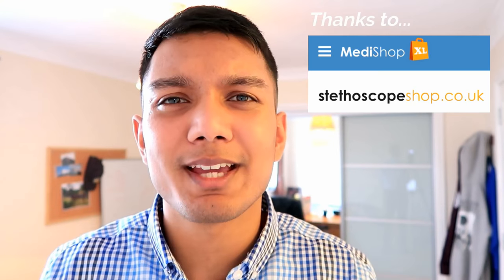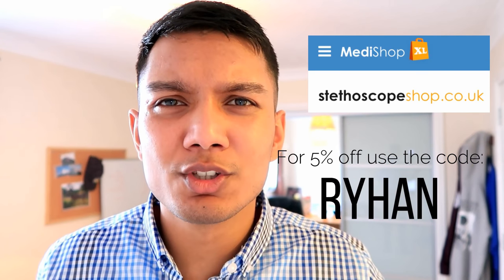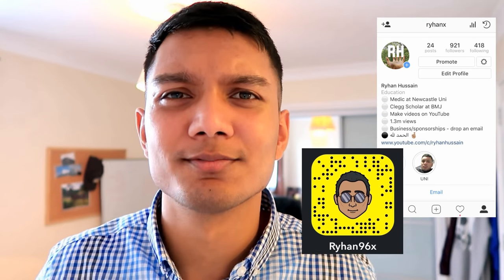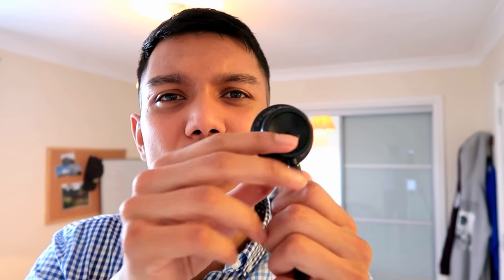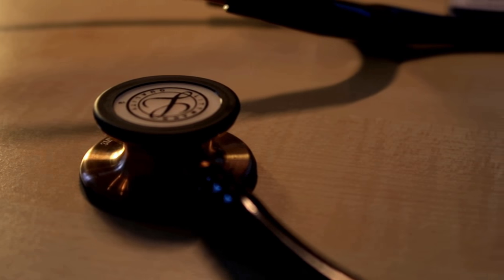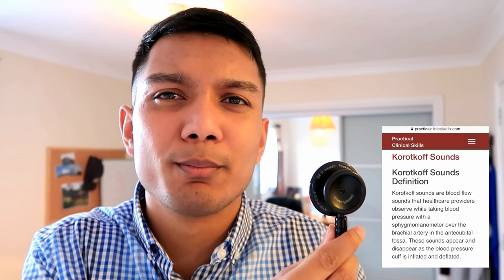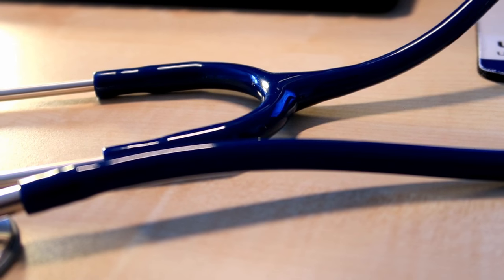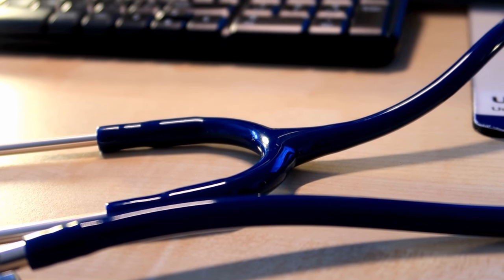Choosing A STETHOSCOPE For Medical School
If you've just received your medical school offer and looking to buy a stethoscope here are the TOP 3 CHOICES for medical students. I wouldn't recommend spending over £100 just yet as you will stand out in med school when everyone else has a simple Littmann/Schweitzer classic version.

'ryhan'